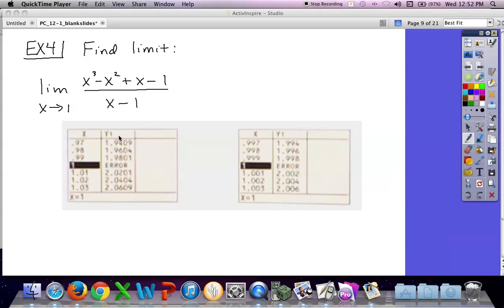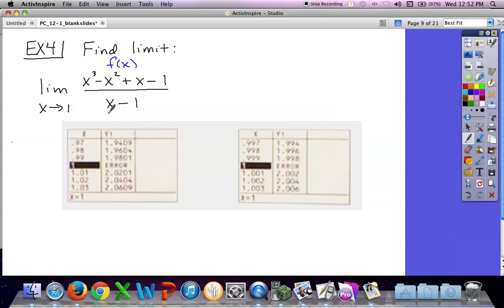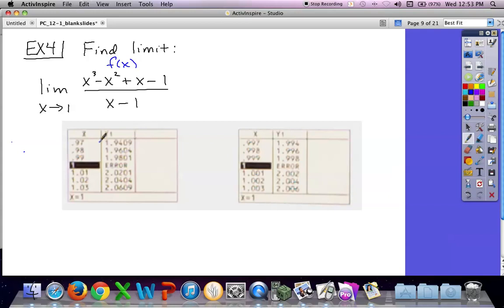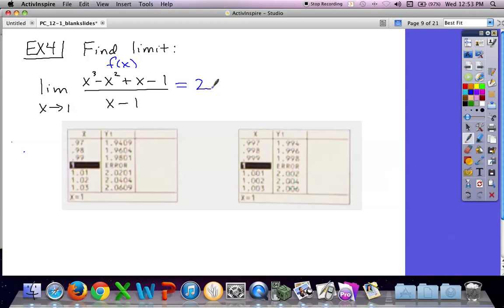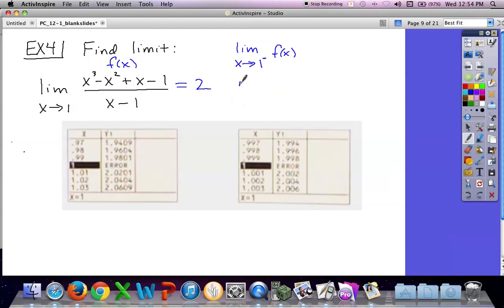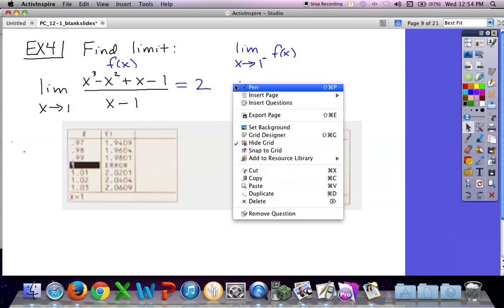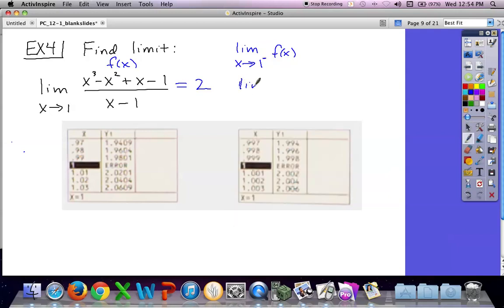PC 12 1 5